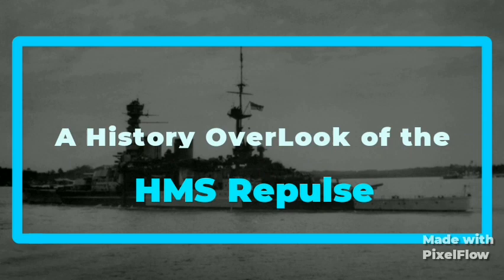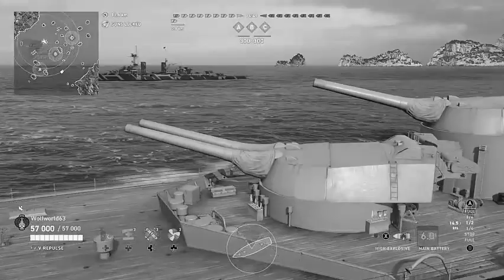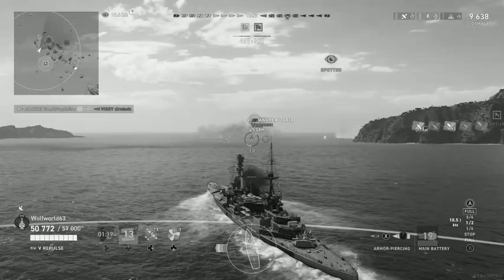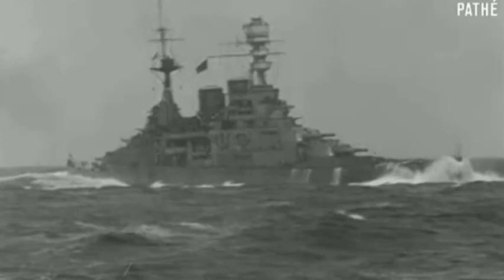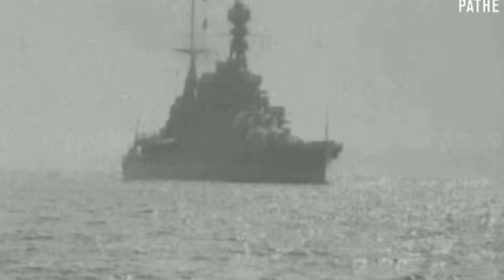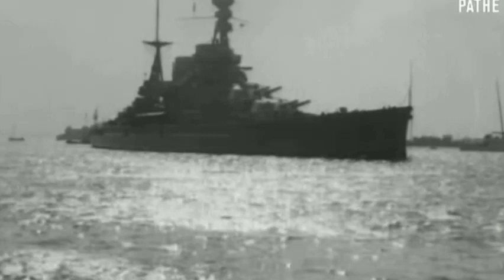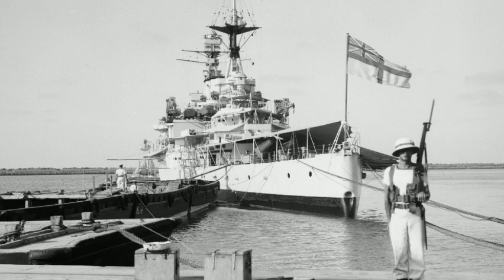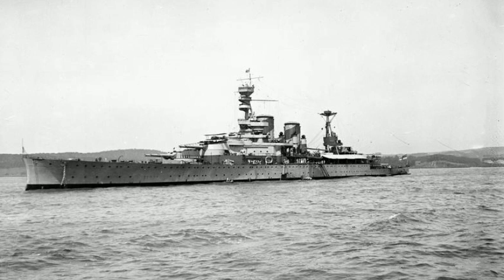HMS Repulse: A Legendary Battlecruiser Designed by a Admiral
HMS Repulse was one of two Renown-class battlecruisers built for the Royal Navy during the First World War. Originally laid down as an improved version of the Revenge-class battleship, her construction was suspended on the outbreak of war because she would not be ready in time. Admiral Lord Fisher, upon becoming First Sea Lord, gained approval for her to resume construction as a battlecruiser that could be built and enter service quickly. The Director of Naval Construction (DNC), Eustace Tennyson-d'Eyncourt, quickly produced an entirely new design to meet Admiral Lord Fisher's requirements and the builders agreed to deliver the ship in 15 months. They did not quite meet that ambitious goal, but the ship was delivered a few months after the Battle of Jutland in 1916. Repulse and her sister ship Renown were the world's fastest capital ships upon completion.

Repulse participated in the Second Battle of Heligoland Bight in 1917, the only combat she saw during the war. She was reconstructed twice between the wars; a reconstruction in the 1920s increased her armour protection and made lesser improvements, while another in the 1930s was much more thorough. Repulse accompanied the battlecruiser Hood during the Cruise of the Special Service Squadron on a round-the-world cruise in 1923 to 1924 and protected international shipping during the Spanish Civil War in 1936 to 1939.

The ship spent the first months of the Second World War hunting for German raiders and blockade runners. She participated in the Norwegian Campaign of April to June 1940 and searched for the German battleship Bismarck in 1941. Repulse escorted a troop convoy around the Cape of Good Hope from August to October 1941 and was transferred to the East Indies Command. She was assigned in November to Force Z, which was supposed to deter Japanese aggression against British possessions in the Far East. Repulse and her consort, the battleship Prince of Wales, were sunk by Japanese aircraft on 10 December 1941 when they attempted to intercept landings in British Malaya.

In this Video we delve deeply into the intricacies of the British Battlecruiser HMS Repulse. Detailing its design features, service history, impact during its time in service.

(Friend me on Discord: Wolfworld63#2648)

Friend me on Xbox- BoldCurve229 & Wolfworld63

Equipment that I use:

1. Xbox One S

2. Samsung/Android Galaxy AO2S

4. Lumii - Photo Editor/Thumbnail Maker

5. Xbox App

6. Wings of Steel

7. Atlantic Fleet

8. World of Tanks Blitz

9. World of Warships Legends

I hope you all enjoy the Video. Most importantly of all. May the tides of War and Life forever be in your favor till the end of time.

This Video and its contents belongs to myself, and the owners of the images & videos used in this Video. please don't try and post this video as your own.